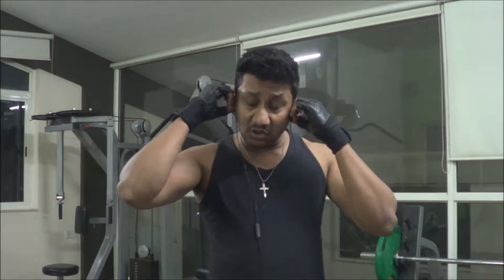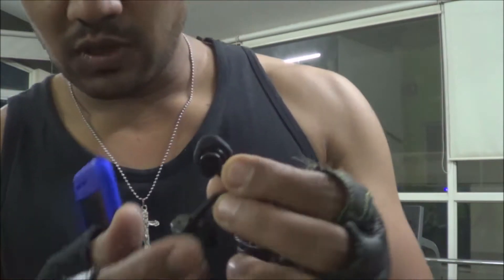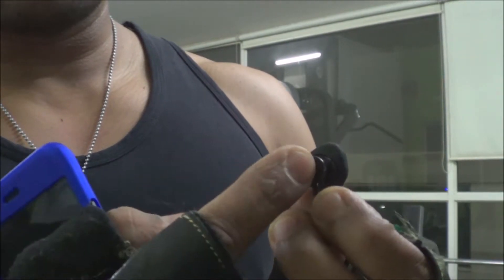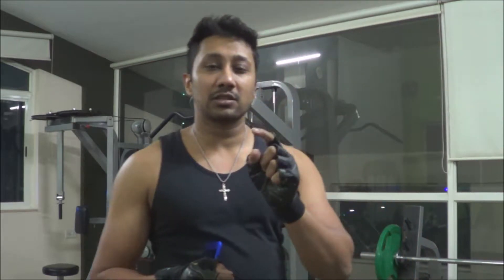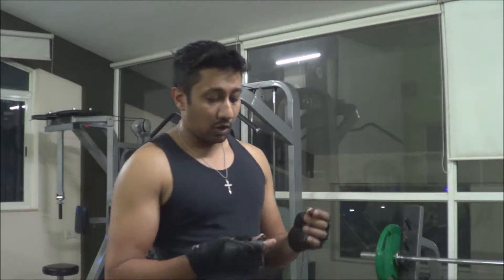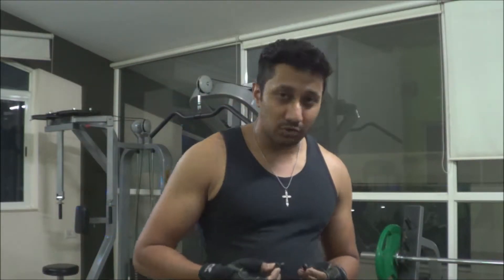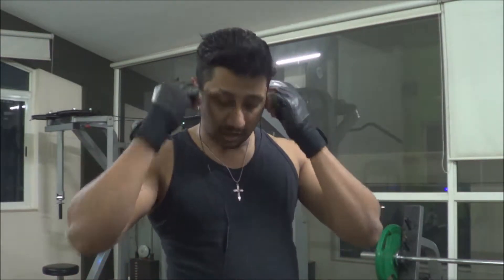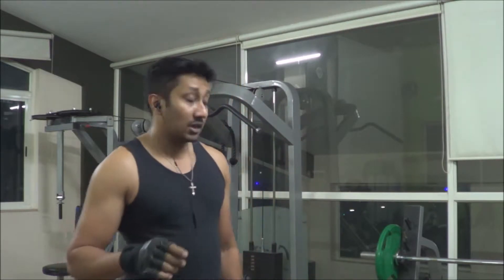Mi ANC Earphones (Real life) Gym Test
In this video we will be testing the Mi ANC Earphones in the Gym.  we will be checking for the sound quality and comfort level of the Earphones.